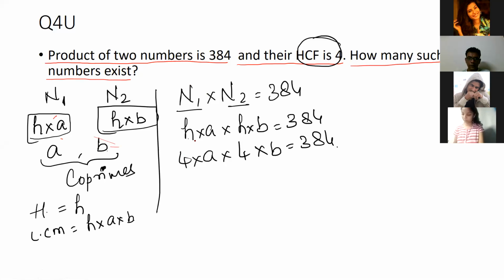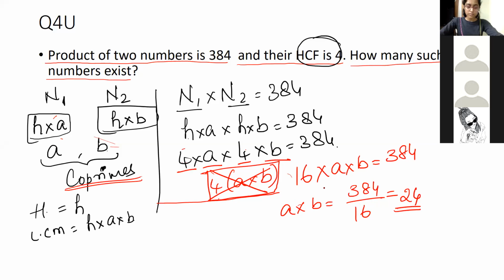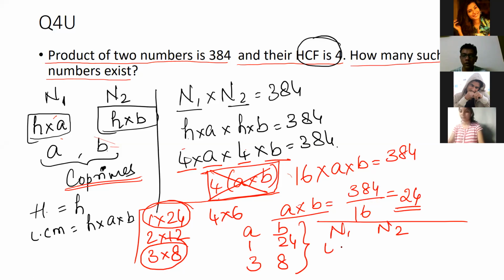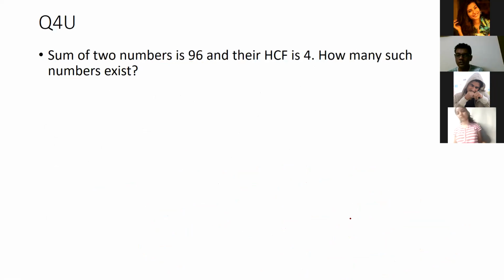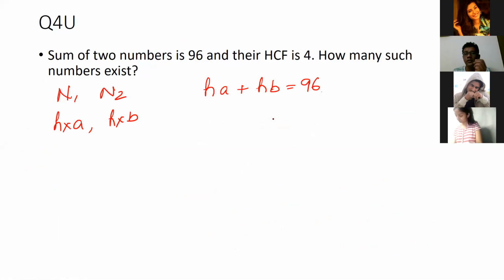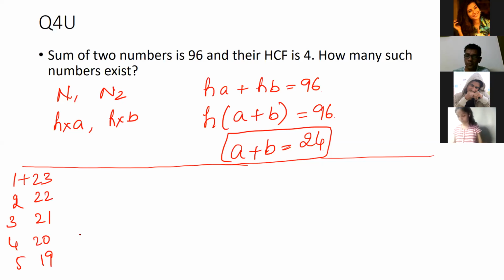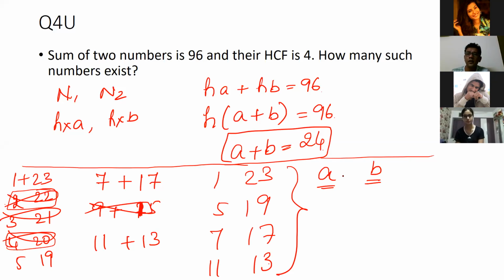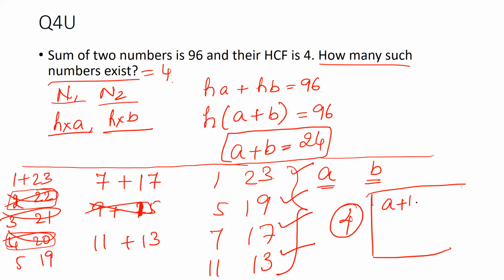APTITUDE | LCM AND HCF for NIFT | NID | CLAT | NATA | UCEED | CEED nift nid clat uceed Session 4